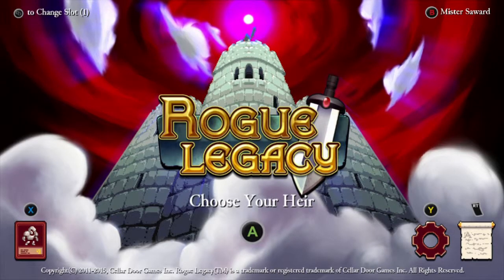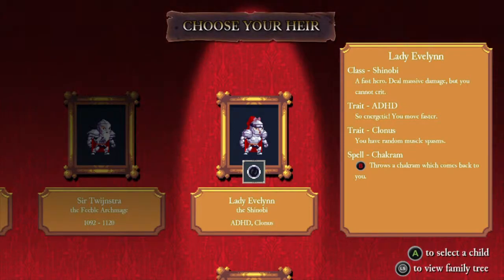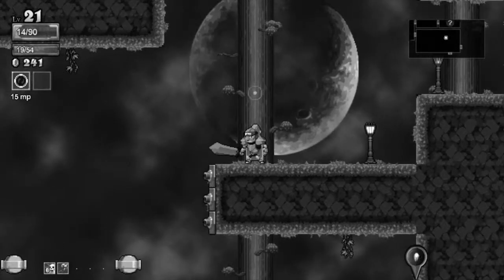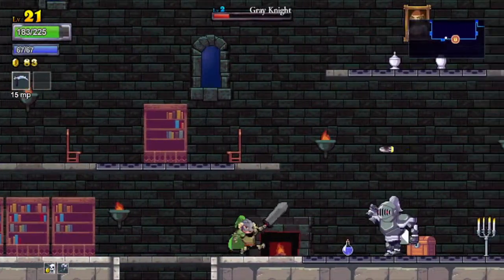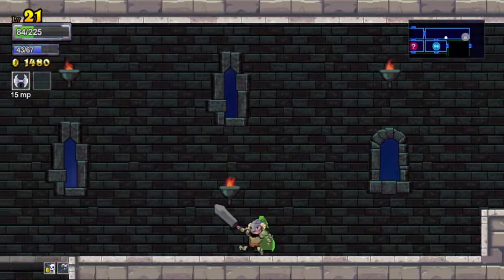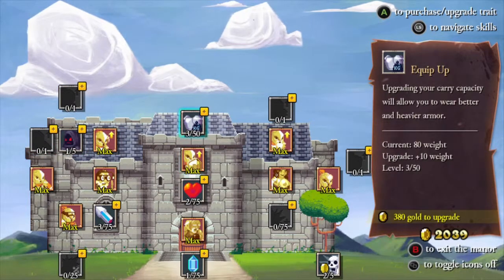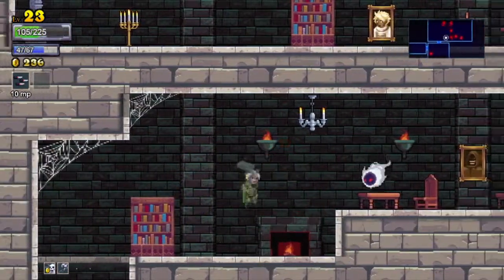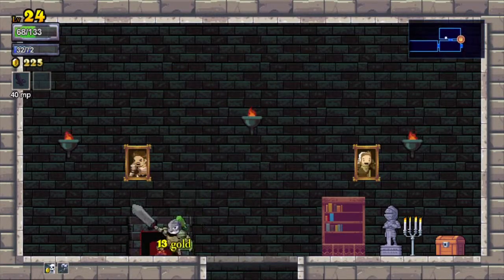Let's Play Rogue Legacy (Blind!) - Part 4: The Forest of Scary Enemies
In this part, we head into the Forest Abkhazia and discover it''s a step up from the castle...

Rogue Legacy is a roguelike platformer with RPG elements. Y'know, like all the other roguelike platformers with RPG elements. This is one of the earlier ones I can think of though, and it ties its roguelike nature into the gameplay and story really well! Expect a lot of dying in this one.